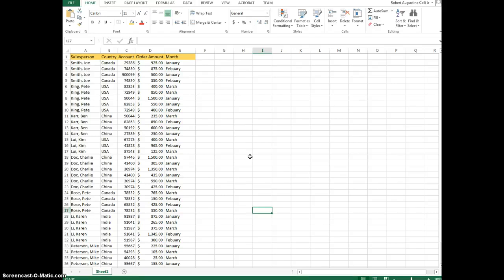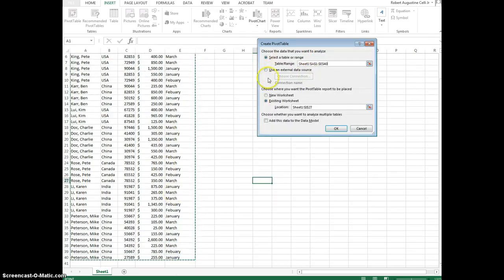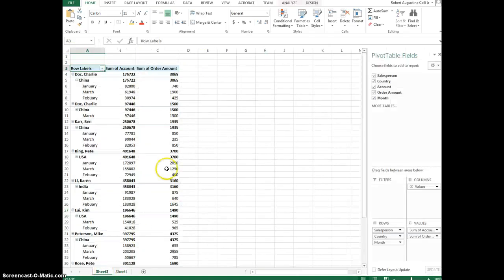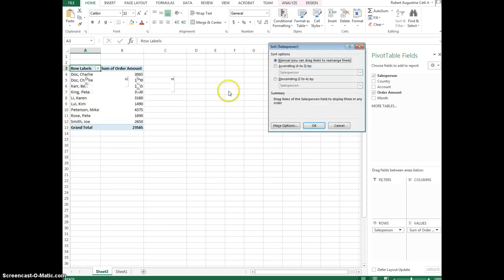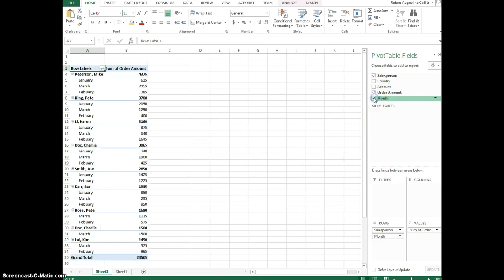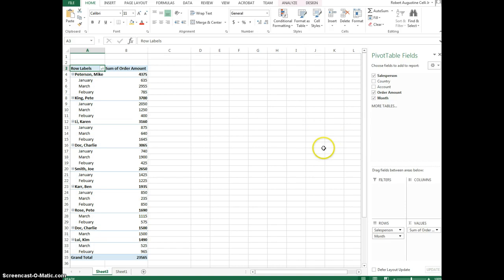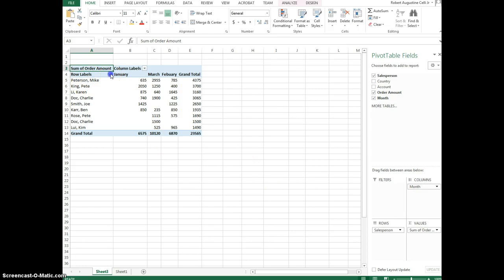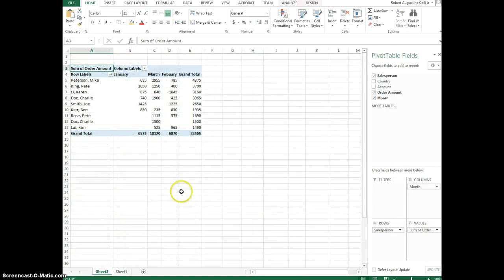IST 444 Pivot Table Tutorial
Tutorial on how to create a Pivot Table in Excel 2013